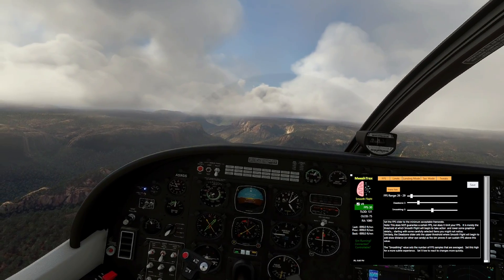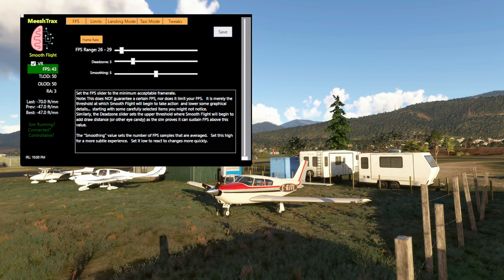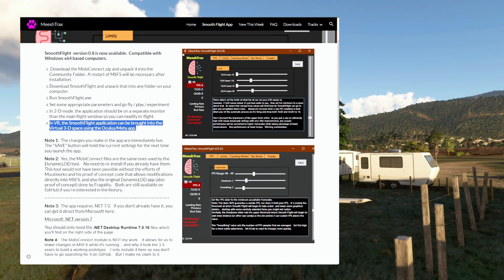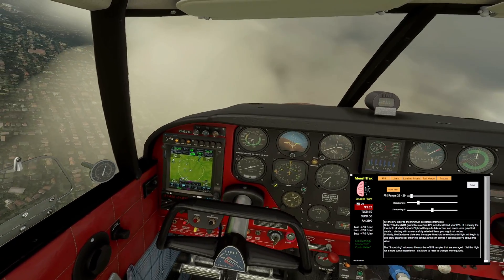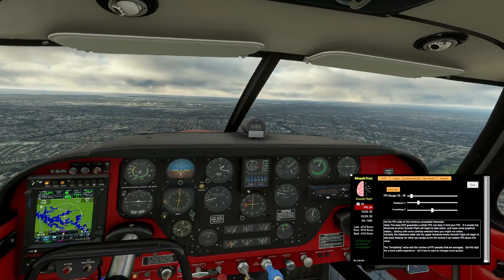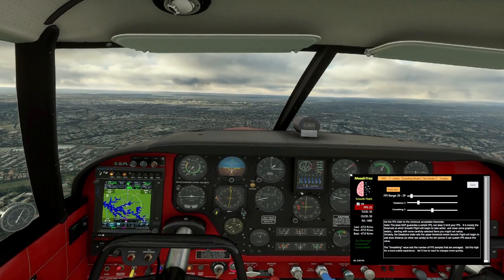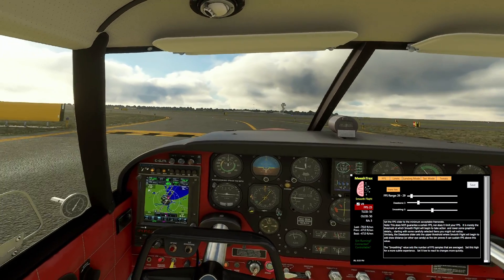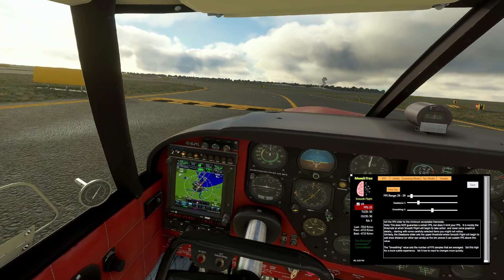This FREE ADDON will CHANGE your VR experience! NO MORE STUTTERS with Smooth Flight for MSFS2020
No more stutters in VR with this free addon SMOOTFLIGHT for Microsoft Flight Simulator 2020. Is this the gamechanger we've been waiting for?

My system:
HP Reverb G2 V2
i7-11700F @ 2.50GHz
Nvidia MSI 3080
32 Gb Ram